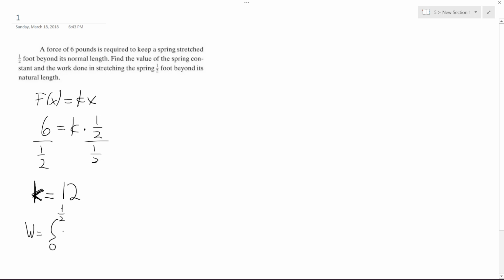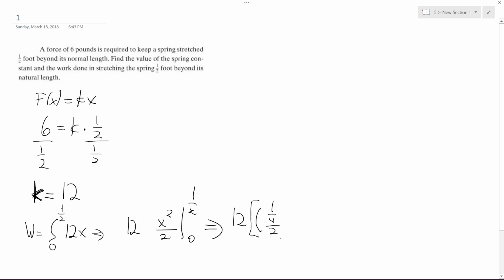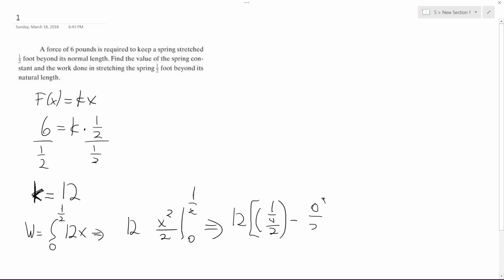A force of 6 pounds is required to keep a spring stretched 1/2 foot beyond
A force of 6 pounds is required to keep a spring stretched 1/2 foot beyond its normal length. Find the value of the spring constant and the work done in stretching the spring 1/2 foot beyond its natural length.